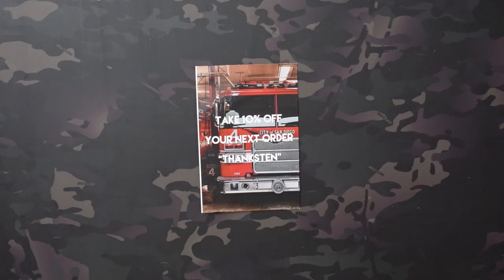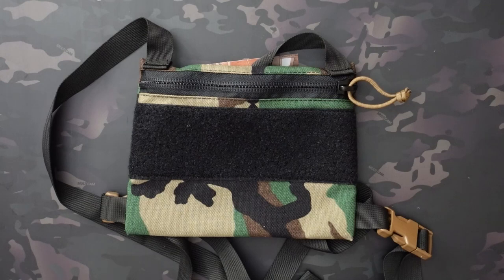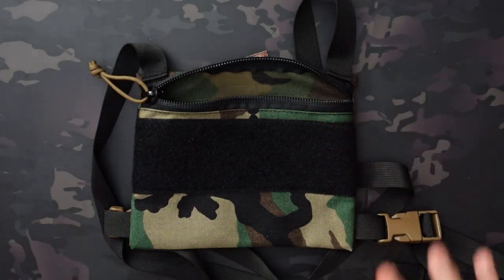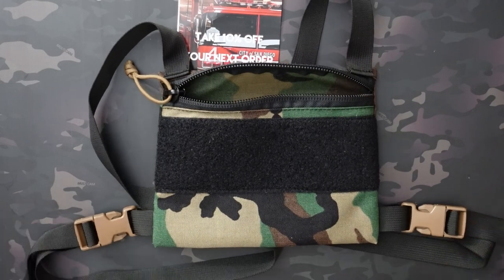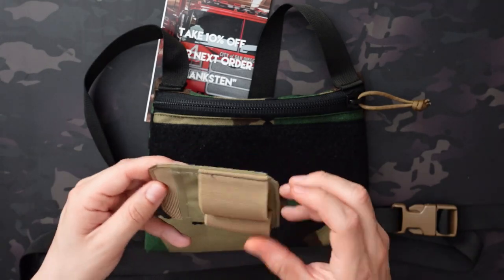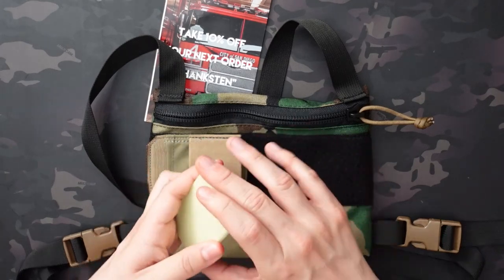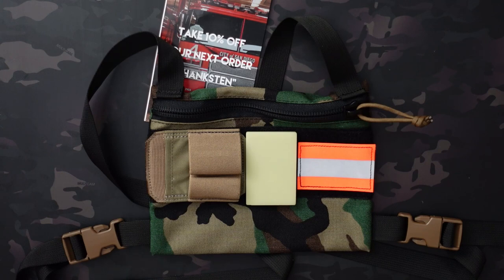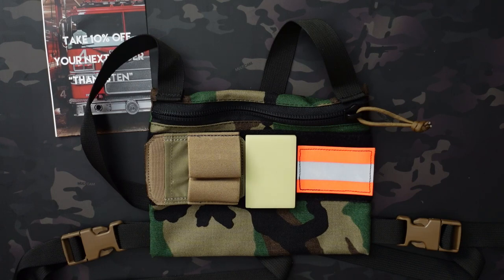Recycled Firefighter 'Headquarters Box' for July 2022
Checking out the 'Headquarters Box' subscription from Recycled Firefighter for July 2022. This subscription is $49 and sends you unique variants of existing products or in some cases new or exclusive items not for sale outside of the subscription. Many of the products are made from decommissioned fire hoses which is not only cool but reuses items that would otherwise go in the trash so win-win.

If you are interested in this subscription or any of the other items from Recycled Firefighter, please consider using my affiliate link to help out the channel at no additional cost to you

Patches:
5.11 (No longer available but similar patch from them is available)